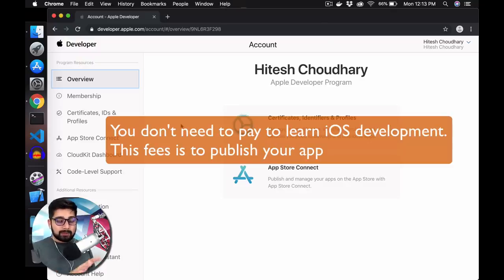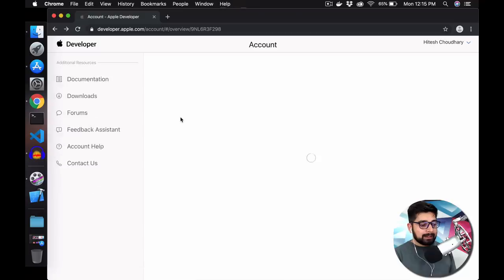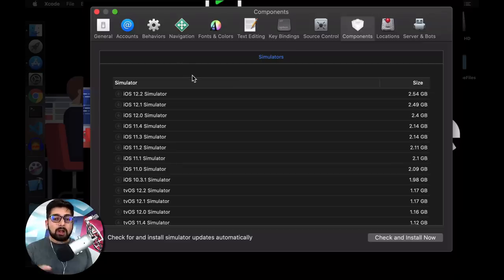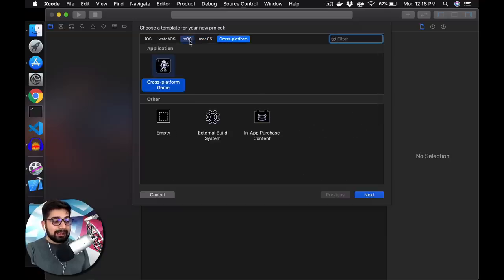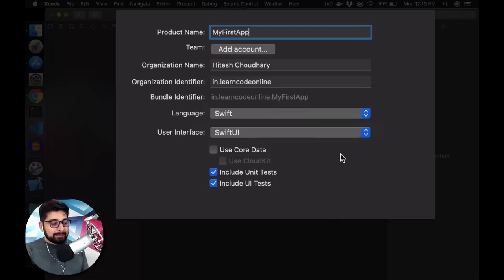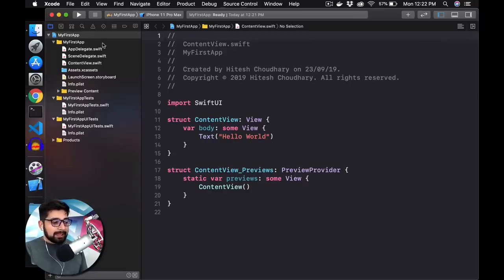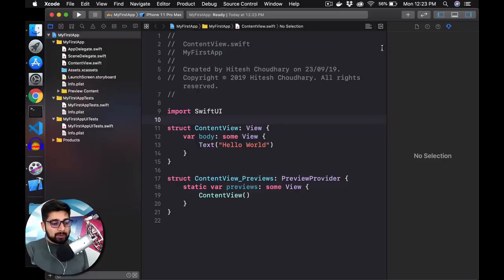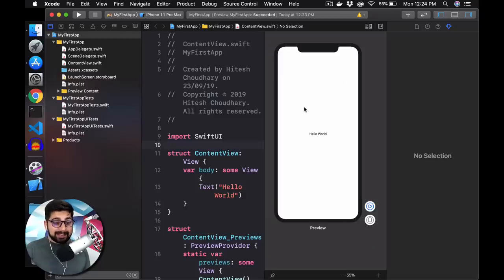A tour of XCode for iOS13